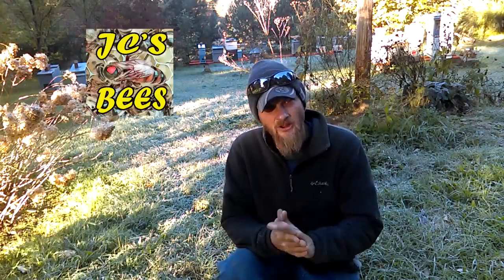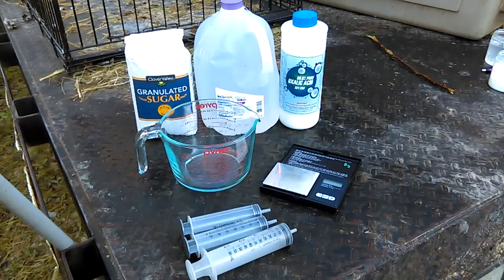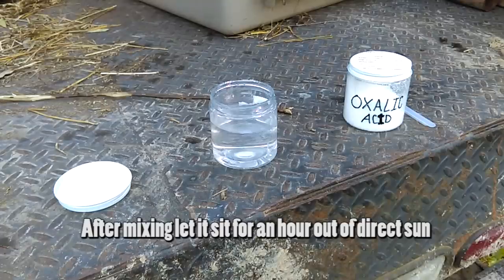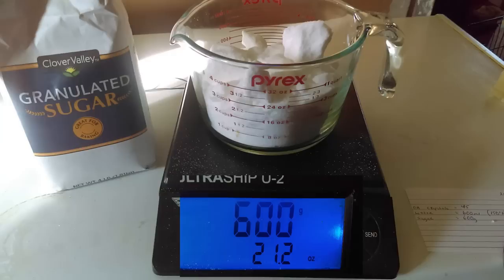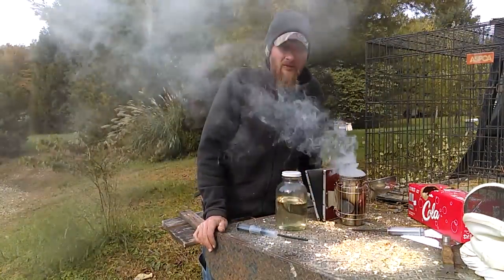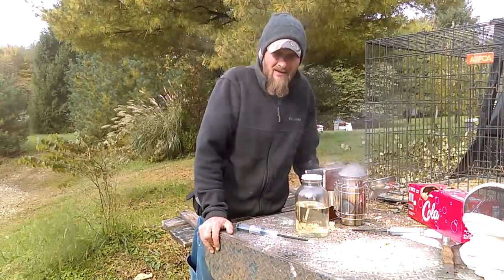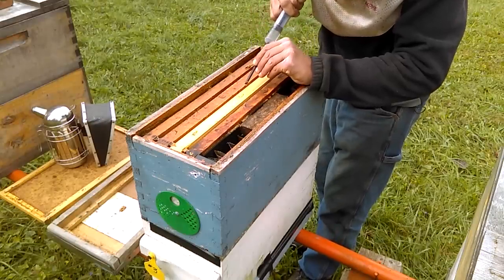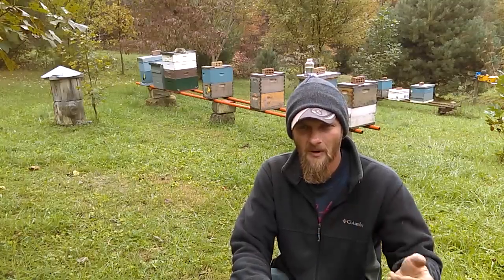Last Chance Fall Mite Control / Oxalic Acid Dribble Method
With Fall growing closer, I decided to try the dribble method. This is an oxalic acid/ syrup mixture that is applied over the bees with a syringe when they are broodless. Studies show this method to drop mites very well when applied at the correct time and mixture. Watch to see how it'e done.

Products Used In Video
4 Pack Of Syringes
ML Measuring Cup
Oxalic Acid
Small Scales